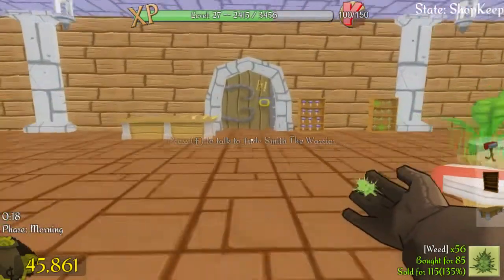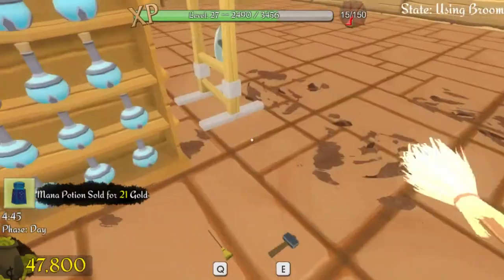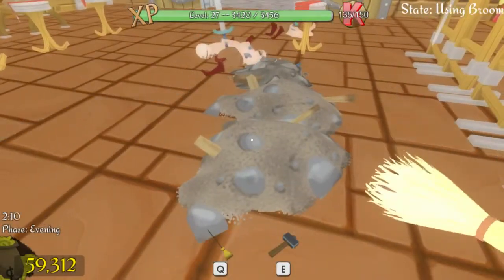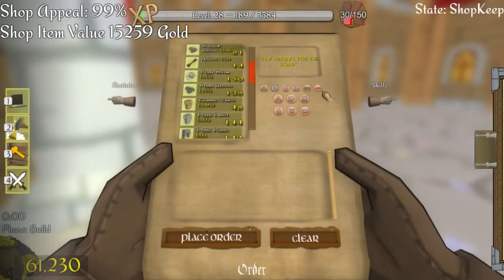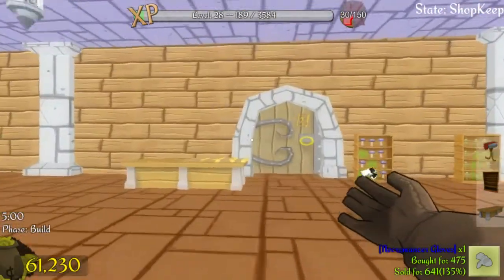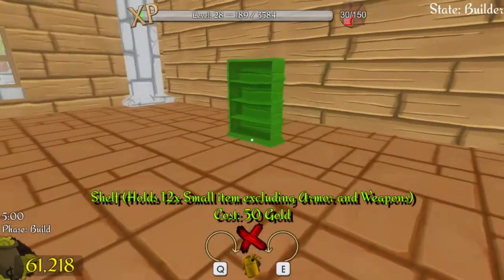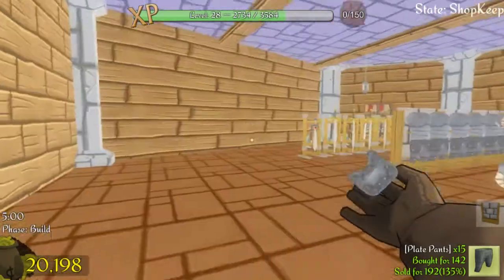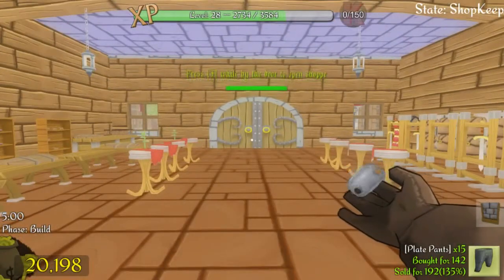Did someone say barbarians? :Shoppe Keep ep 30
Barbarians rage through town drawn by the newfound popularity of my shoppe